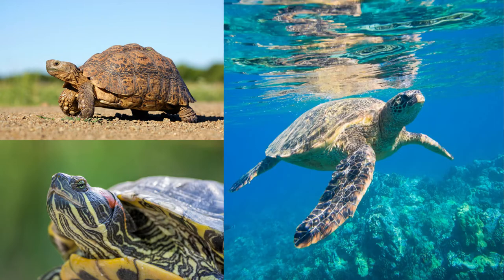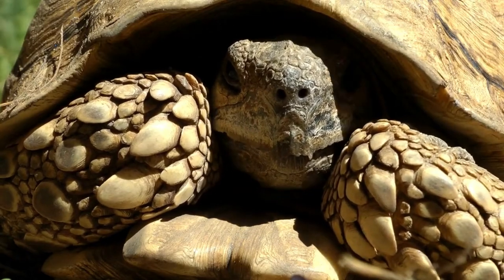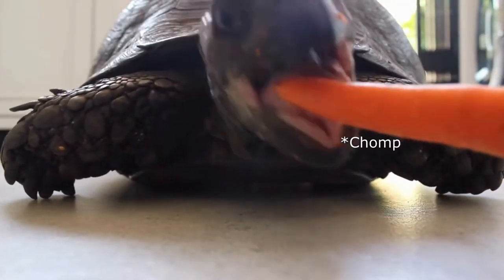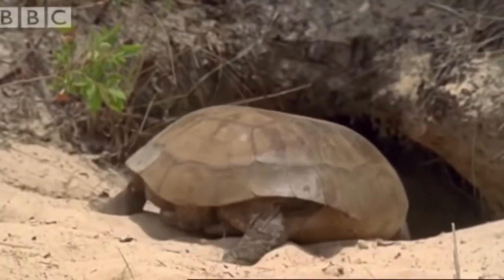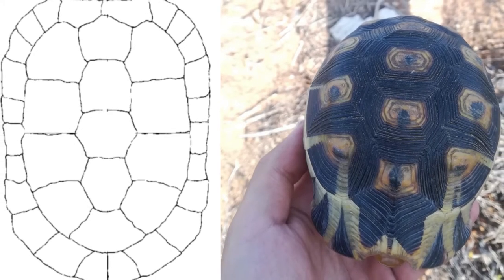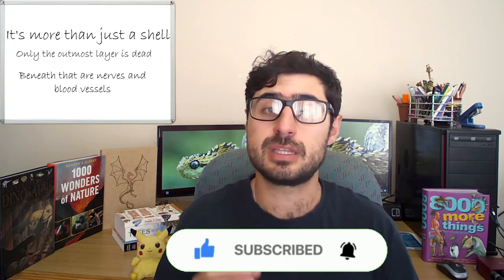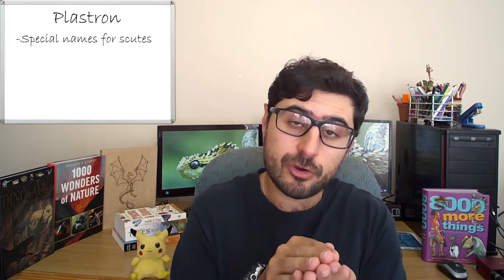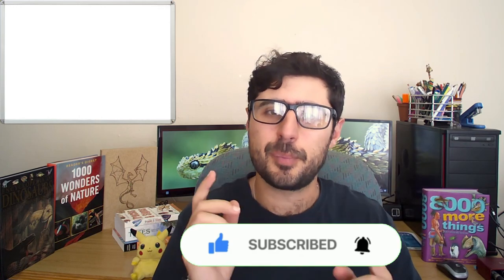Introduction to Tortoise Anatomy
Have you ever wondered what a tortoise's shell is made out of? Or if they can actually climb out of of it?
This video gives you a brief introduction to the anatomy of a Tortoise.

Video credits
Attenborough: The Wonders of Tortoise Tunnel | BBC Studios